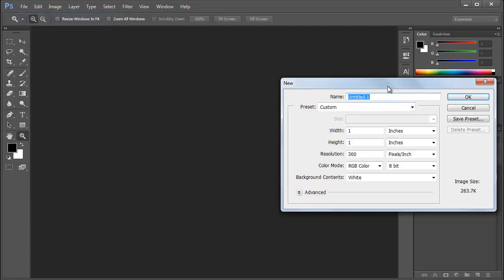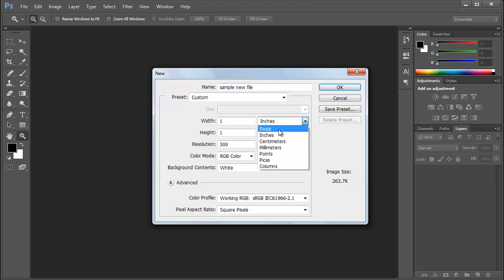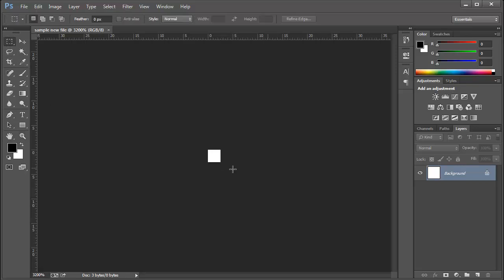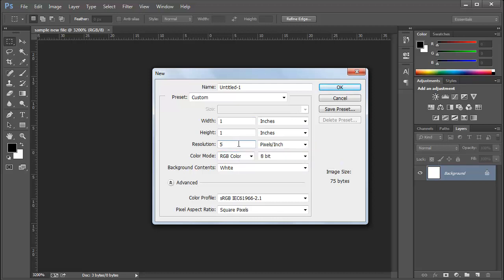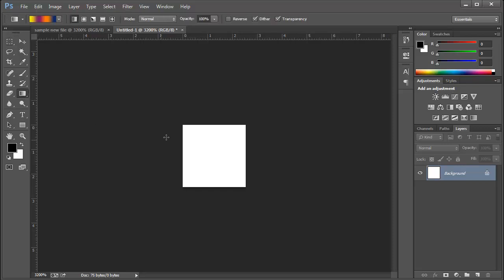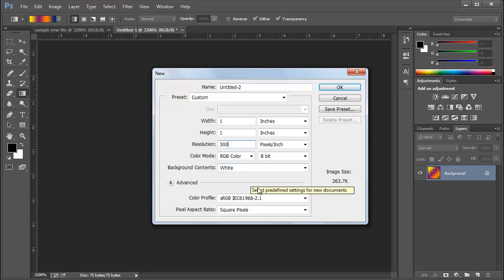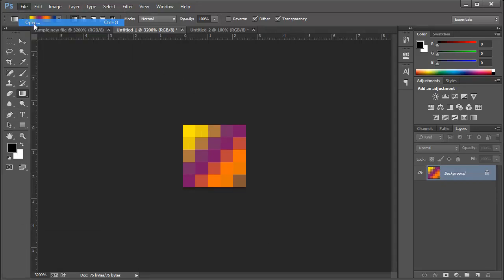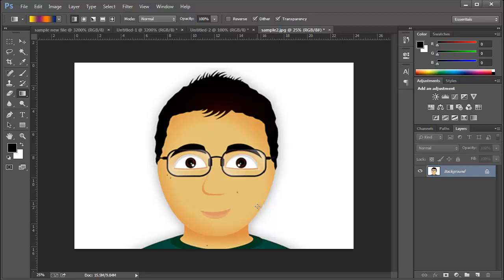What is Pixel Resolution in Photoshop and how to set them for new photoshop file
In this tutorial we will learn what is Resolution and how to set it while taking a new file in photoshop and how pixels and resolution is connected with each other.